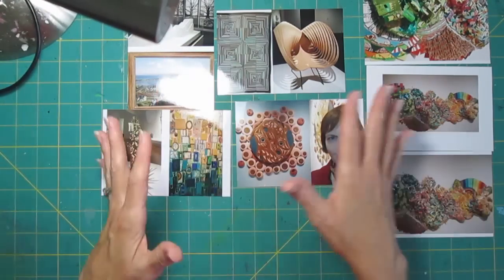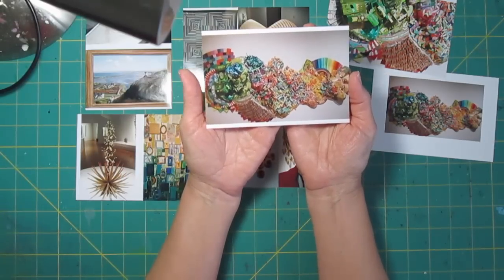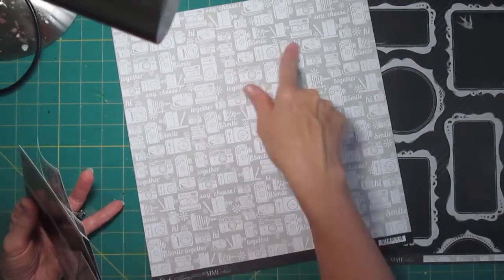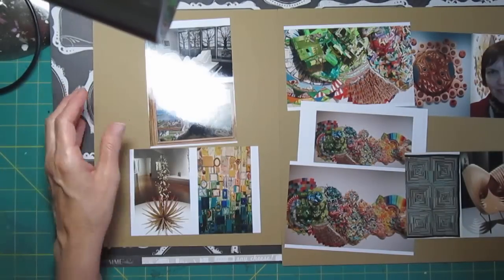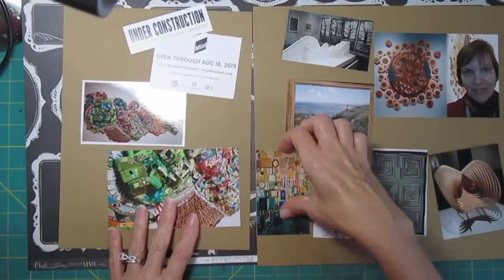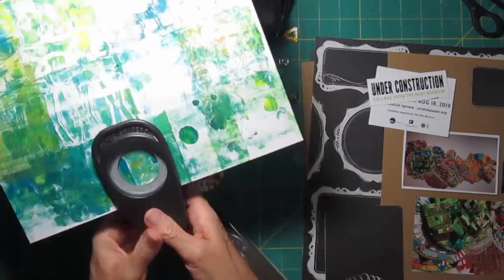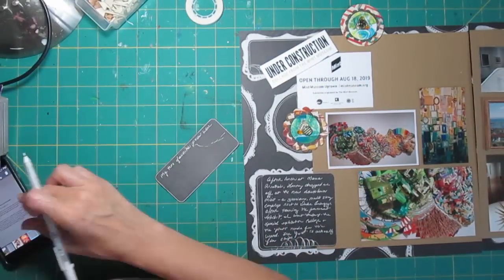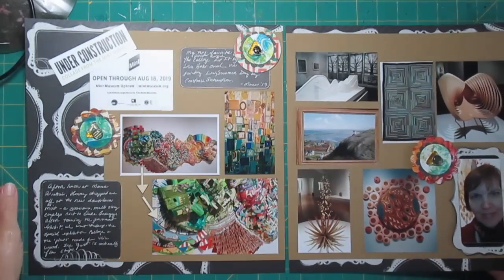Scrapbooking Art Museum Photos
Using neutral background doesn't have to be boring and still showcases the art photos.